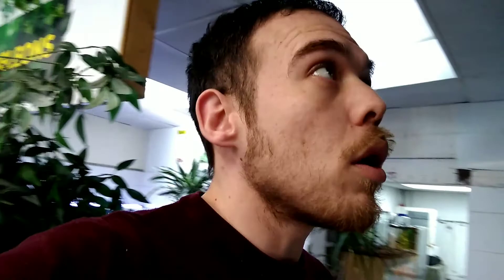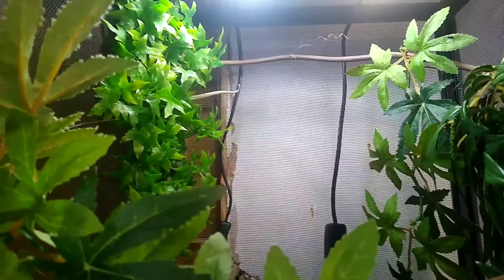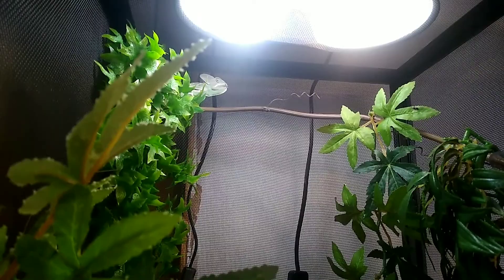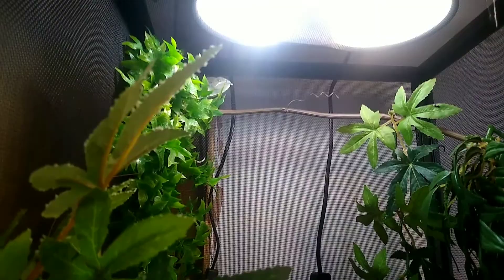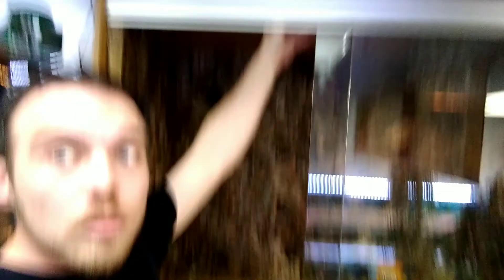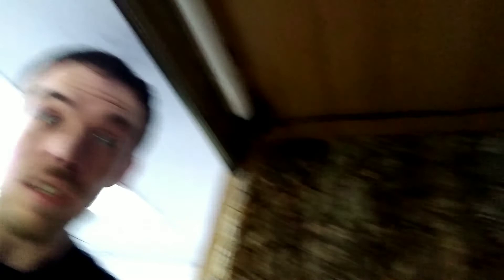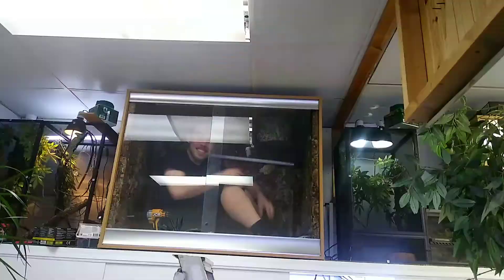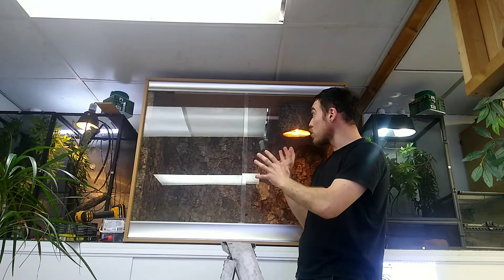CUSTOM Black Spiny Tail Iguana Zoo Habitat Build Finished, Best Ive Ever Made (Snake Island Exotics)